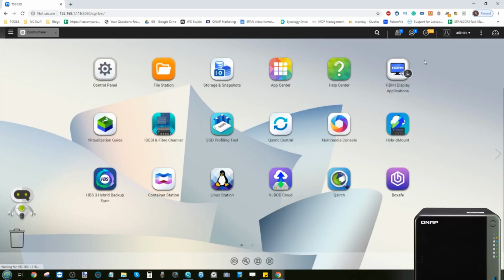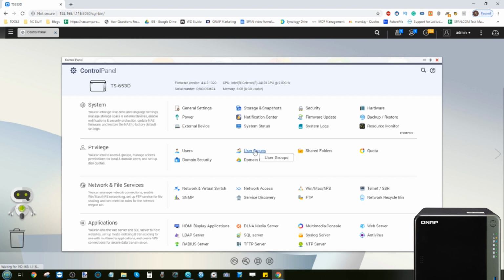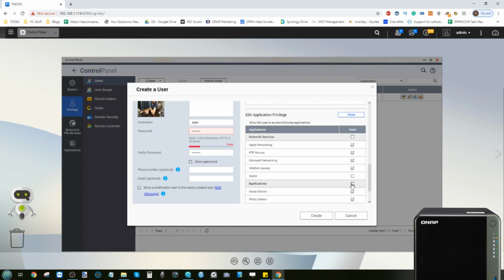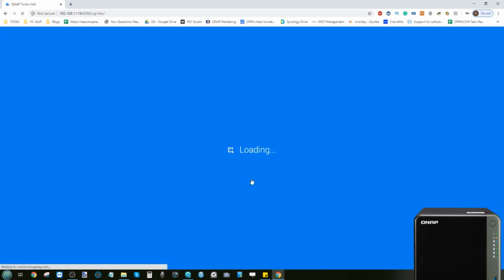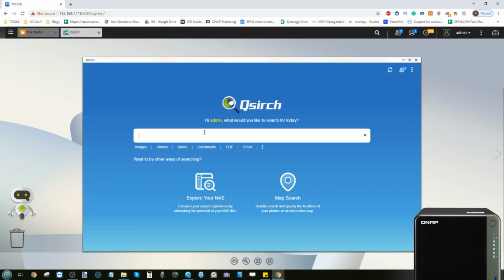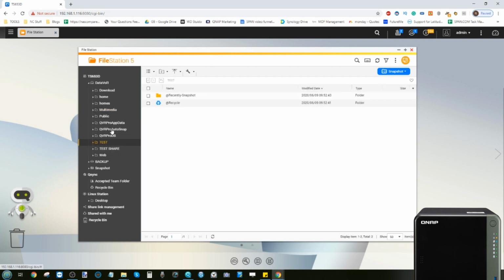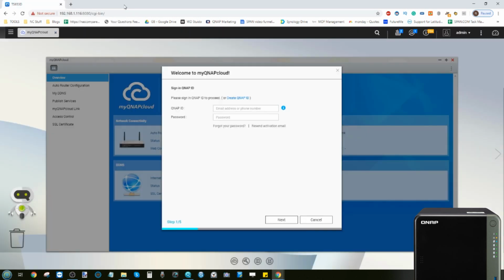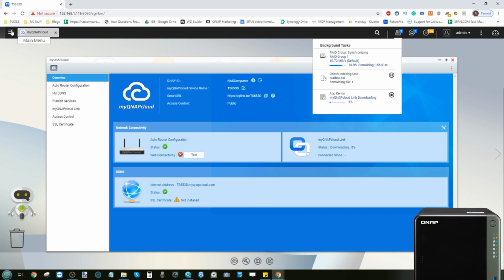QNAP NAS Guide - Setting Up Users, Groups, Network Drives and Remote Internet Access